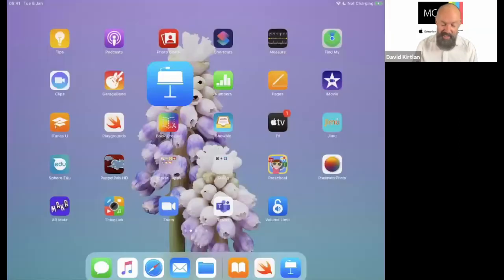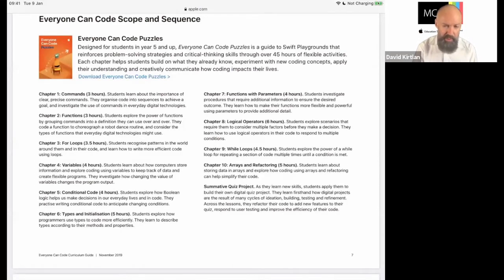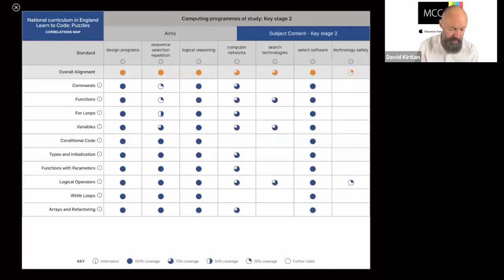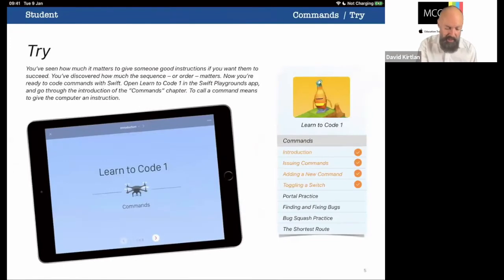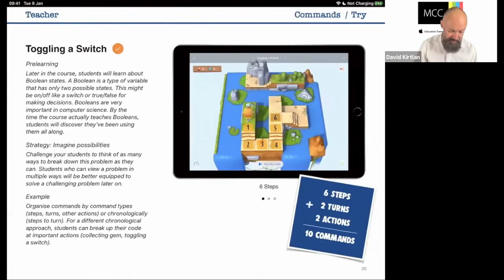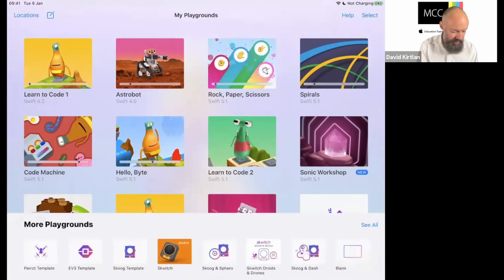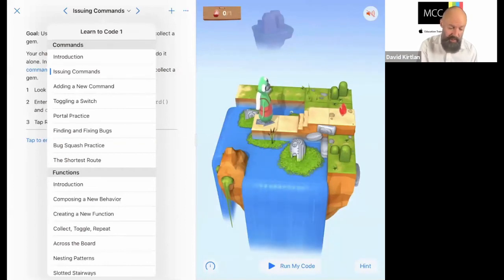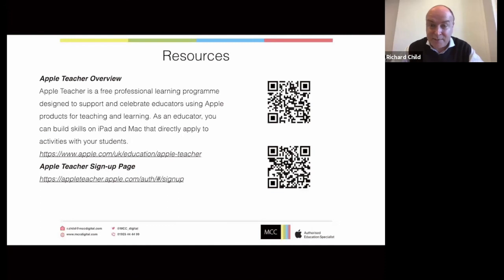MyLearn Webinar 10, Everyone Can Code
A number of resources are highlighted during this video. Links are below.

Apple Teacher Overview
Apple Teacher is a free professional learning programme designed to support and celebrate educators using Apple products for teaching and learning. As an educator, you can build skills on iPad and Mac that directly apply to activities with your students.

MCC MyLearn MacBook Pro Creative Studio
Give yourself the creative power of MacBook Pro and start creating professional looking and sounding learning materials. Our creative studio consists of:
• MacBook Pro 13.3” Retina display, 2.4GHz Quad Core i5 processor
• Studio Photo Portable Backdrop Stand
• Samson C01U Pro Podcasting Pack
• Apple Professional Learning CPD
All for the equivalent of just £59 ex vat per month via 3 year MyLearn subscription